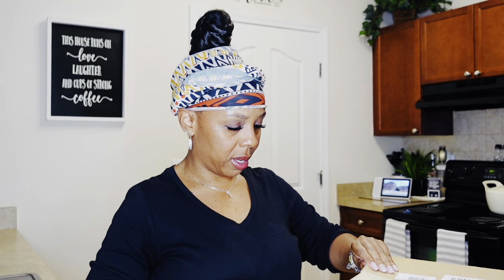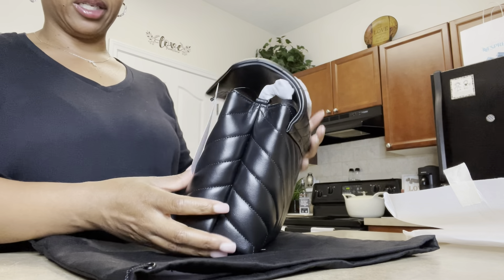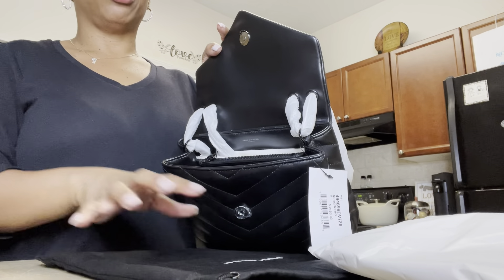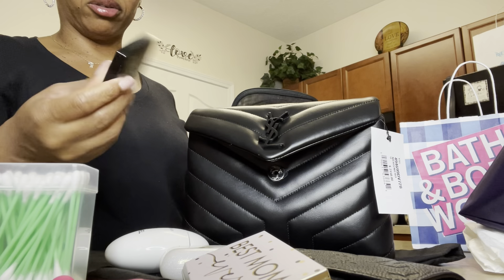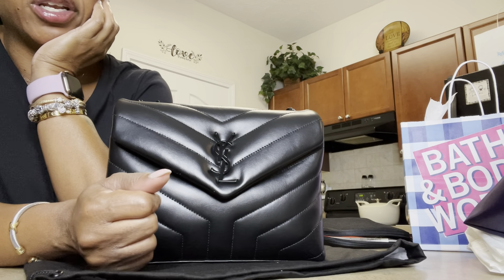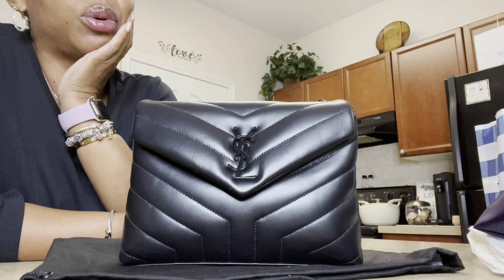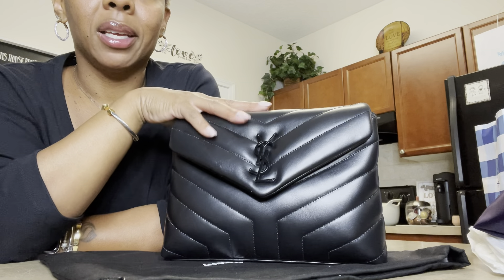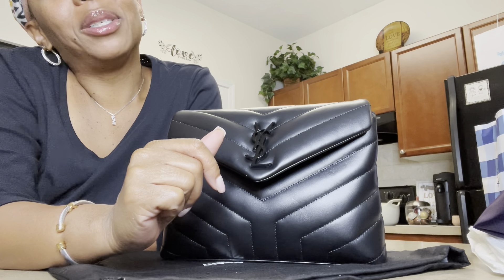SURPRISE YSL UNBOXING!!!!! (MY LAST ONE)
Miss. Tamika

XOXOX0